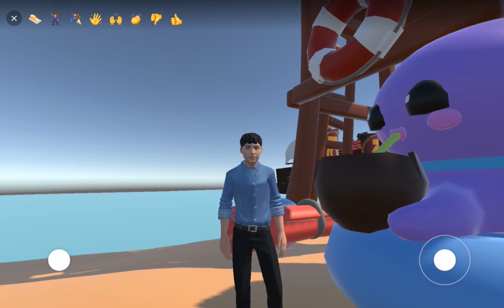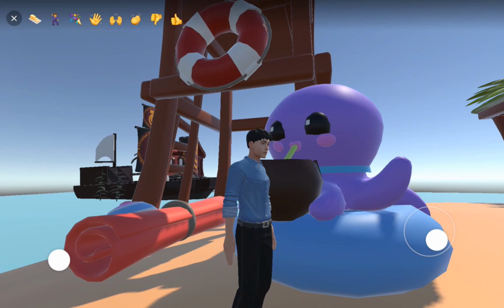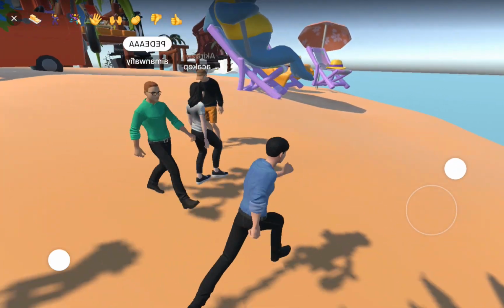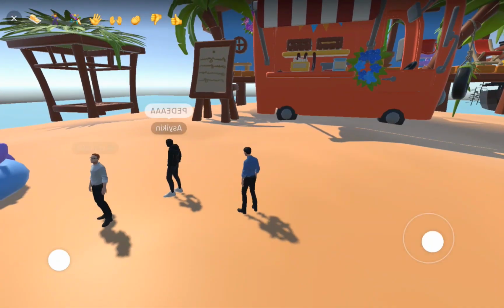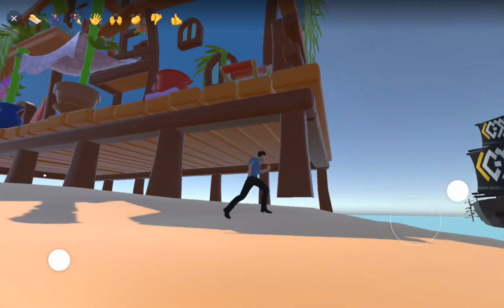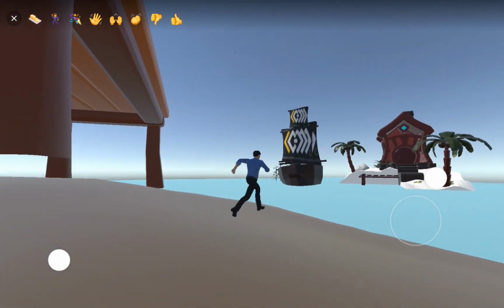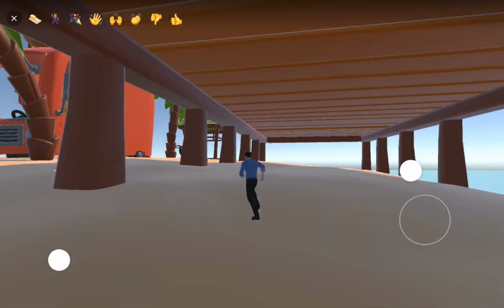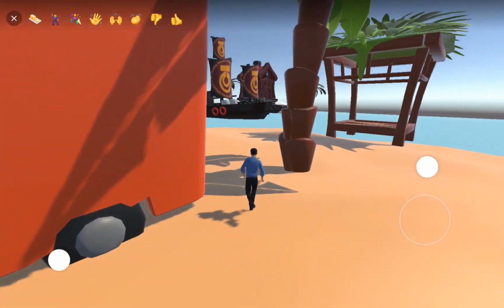「 DEMO RTCG - NOTEXPEDEA - A SIMPLE MULTIPLAYER GAME USING SPATIAL.IO & UNITY 」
Assalamualaikum, this is my demo video for Spatial.io assignment, for subject Real-Time Computer Graphics (SECV3123) Section 1. This assignment requires me to develop a simple multiplayer game using Unity and Spatial.io. The assets used in the game are free models, mostly taken from sketchfab, in .fbx type.
LECTURER'S NAME: DR. AJUNE WANIS BINTI ISMAIL
NAME : NURUL FARHANA BINTI ZAINAL RASHID
MATRIC ID: B22EC0053
Dear SECVH juniors, if you're watching this, please avoid the same mistake as I explained by the end of the video. Good luck in completing your assignments!